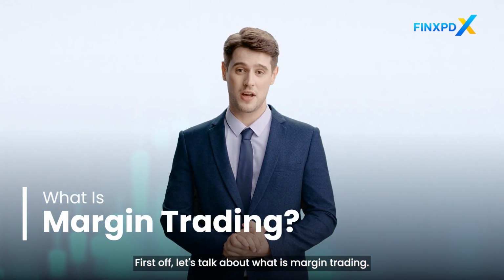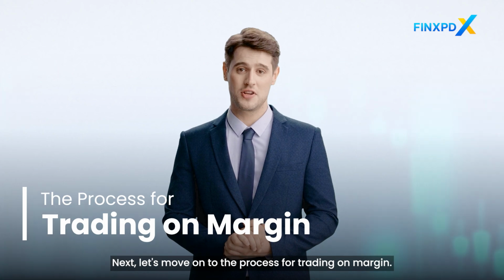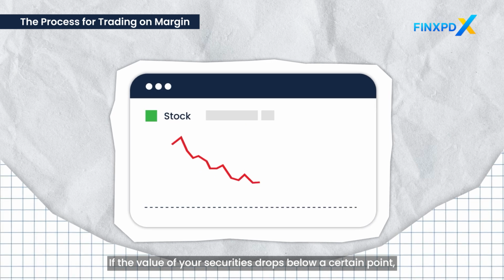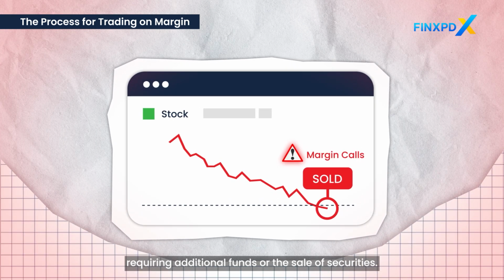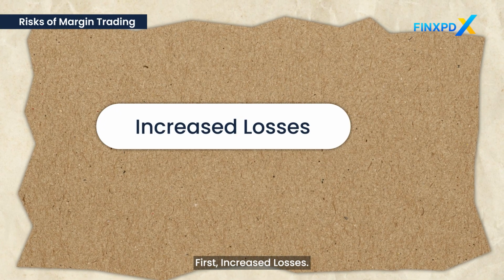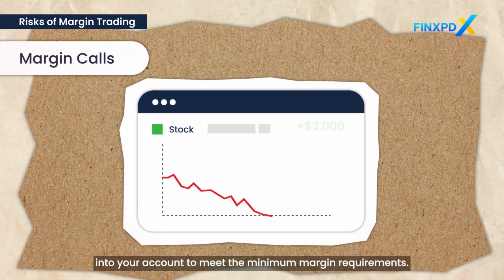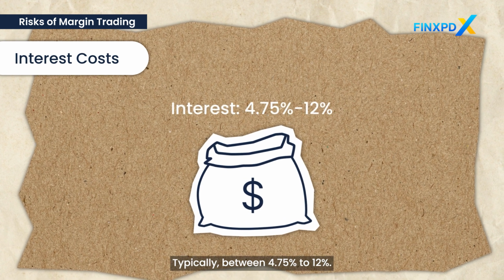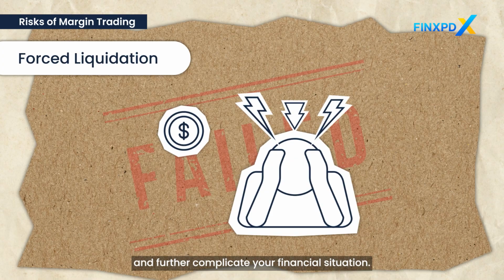Margin Trading: Good Way to Amplifies Your Buying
Let's explore the ups and downs of margin trading in investing-a strategy that boosts profits but also raises the stakes. See how investors borrow money to enhance their investments, yet they also risk losing more than they initially put in. This video will dive into how it works, the risks involved, and the potential rewards.

At FinxpdX, you can discover ultimate resources, innovative tools, and in-depth insights through our website. We aim to deliver relevant information, along with reliable and neutral content, to improve the experience for the audience/user.

Watch this video to understand the benefits of using Margin Trading and learn how it works.

Timecodes:

00:04 Introduction
00:35 What Is Margin Trading?
01:12 The Process for Trading on Margin
02:03 The Components of Margin Trading
03:10 Benefits of Margin Trading
04:07 Risks of Margin Trading

FinxpdX will not be held liable for any loss or damage resulting from reliance on the information contained within this website, including market news, analysis, trading signals, and forex broker reviews. The data contained in this website is not necessarily real-time nor accurate, and the analyses are the opinions of the author and do not represent the recommendations of FinxpdX or its employees.